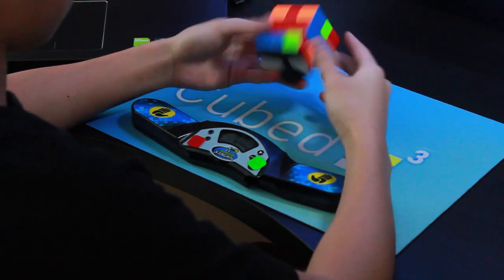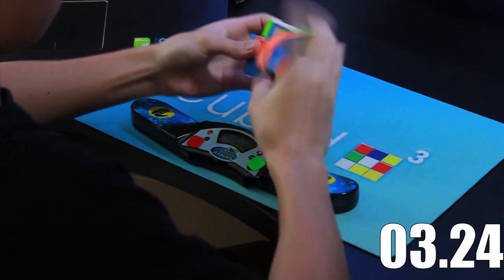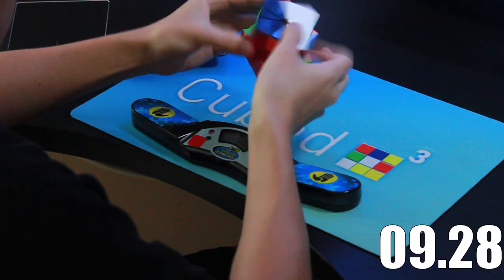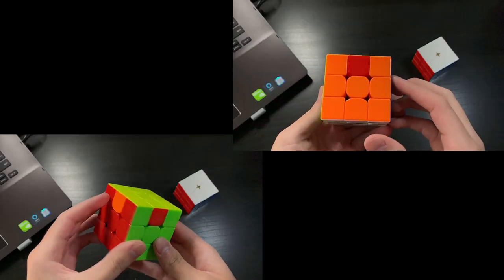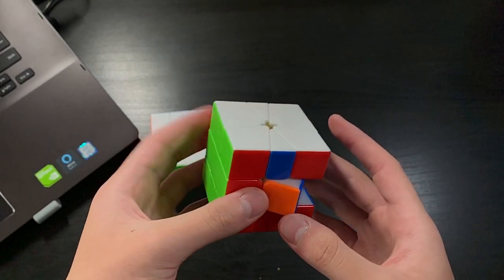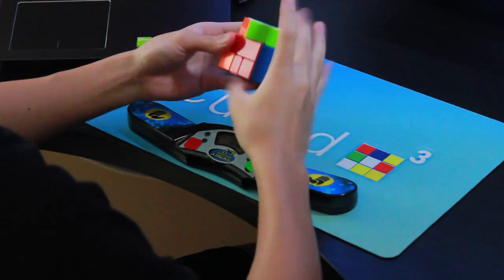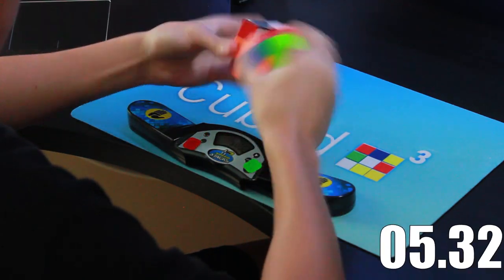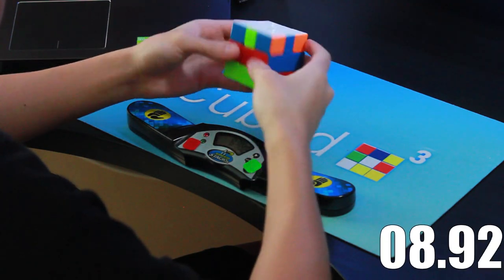EP Algorithms! | Square-1 Road to Sub 10 [Part 1]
Hey guys, this is part 1 of my Square-1 Road to Sub 10 series!

Cube: Volt V2 M (Fully Magnetized)

I’ve been improving a lot on square-1 lately, so I felt a series like this would be fun to do and also provide some extra motivation to keep improving! I am currently averaging around 14-15 seconds, and my PB ao5 is 11.32 seconds. Hopefully, I will be able to break the sub 10 barrier throughout this series!